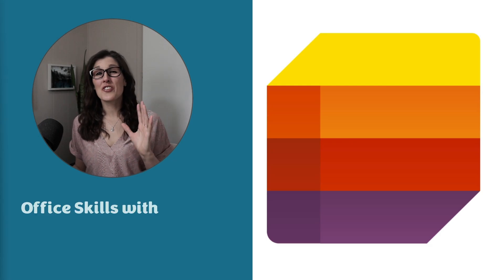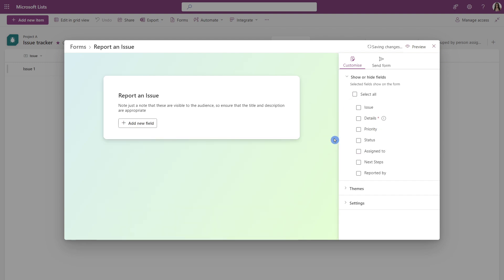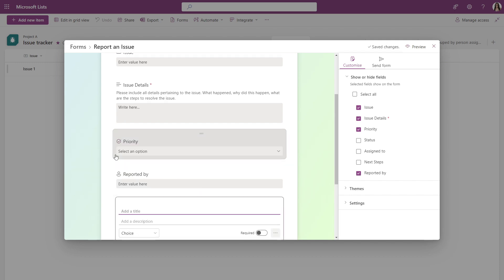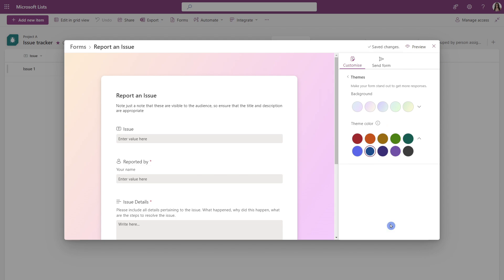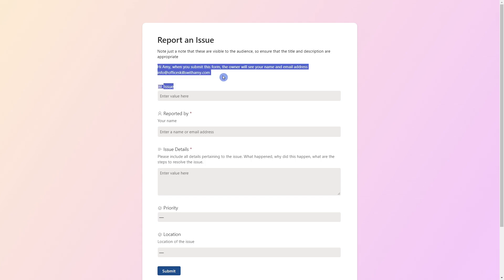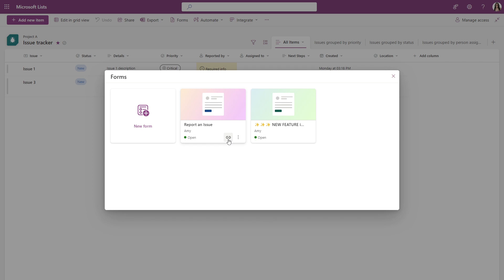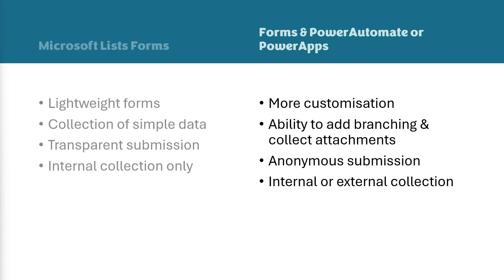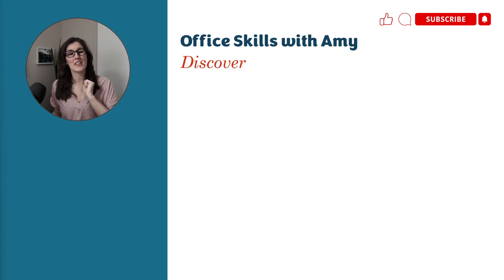How to use the NEW Forms in Microsoft Lists [Just Released]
In this tuotiral, we will learn how to use the New Forms in Microsoft Lists.  There is a new Microsoft Lists forms experience that we will dive into.  This is a great new feature to create a custom List form in Microsoft Lists without using other forms such as Microsoft Forms & Power Automate or PowerApps.  We will also compare Microsoft List Forms experience vs. Microsoft Forms and PowerAutomate to unravel the differences of these processes.